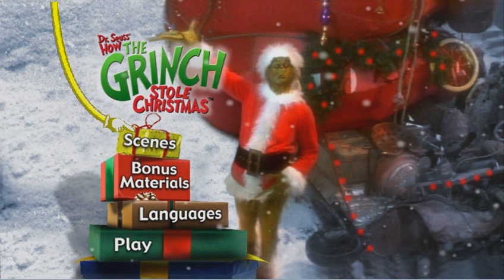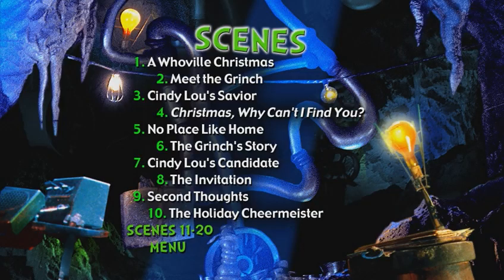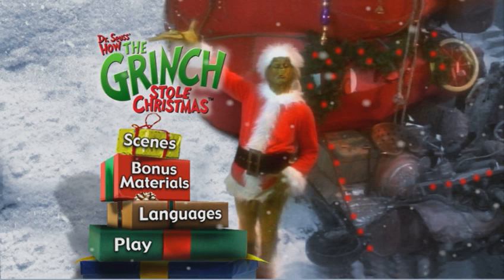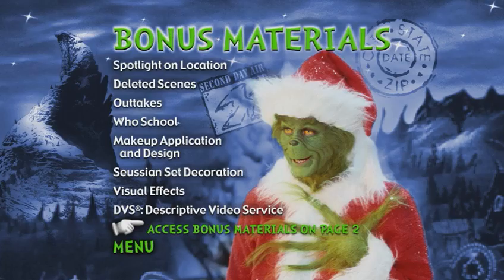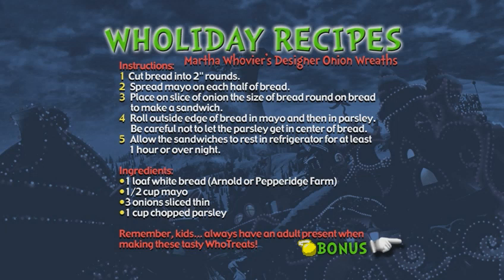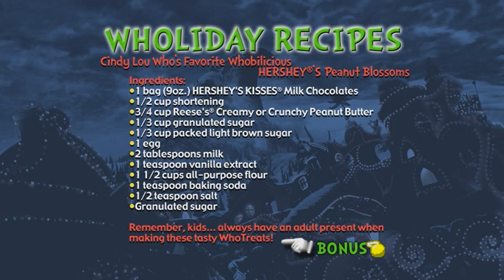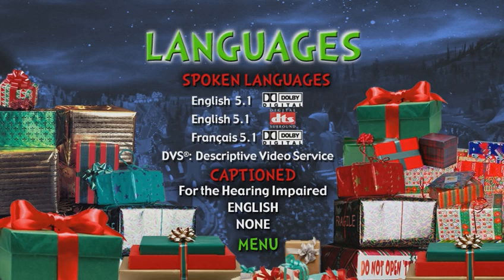How the Grinch stole Christmas: Descriptive Audio Service - DVD Menu Walkthrough